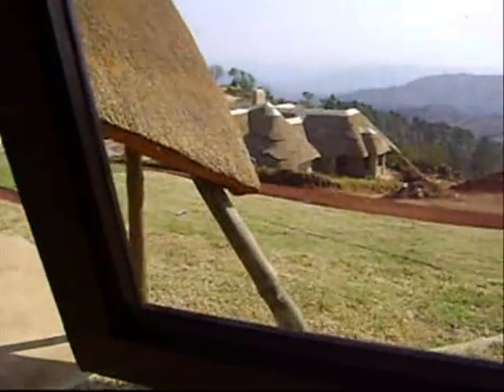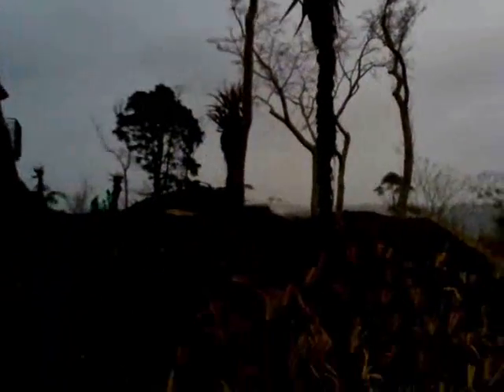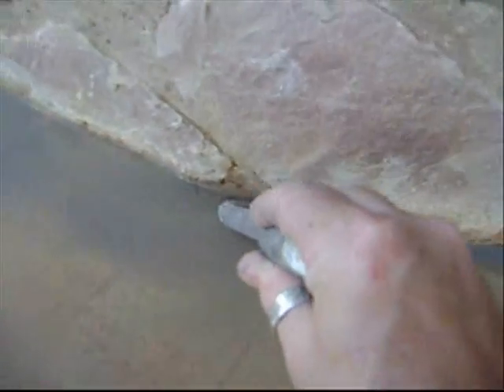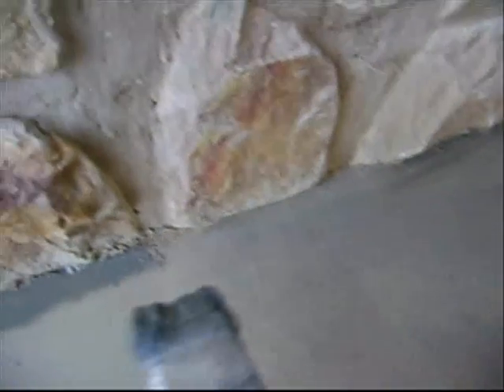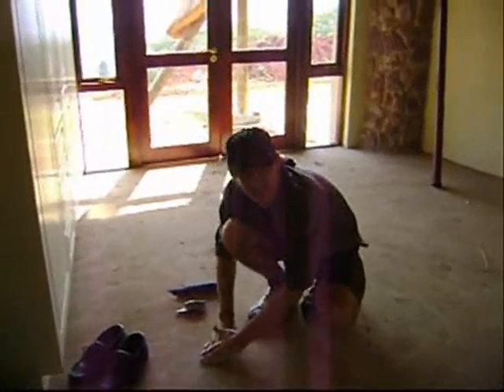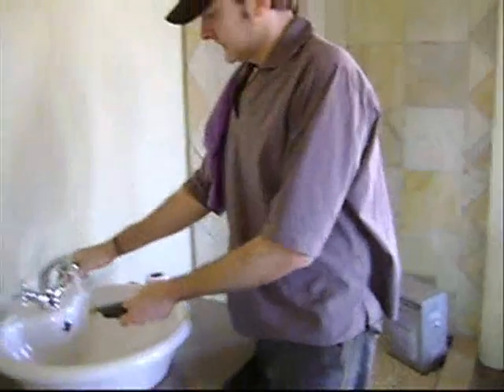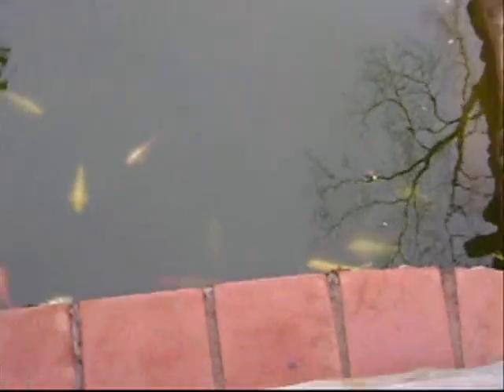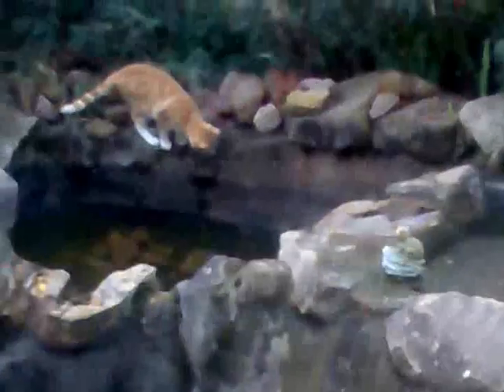pheZulu Estate FLOOR Painting [episode two]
May have content that is owned or licensed by Sony Music Entertainment Label: Sony/BMG & RCA; Warner Bros, or any other label/group. ... therez only one more i think and you all HOPE, after this one! :-) a few laughs in the next one... i want to finish this tho, so itz thorough - i like to finish a project :)